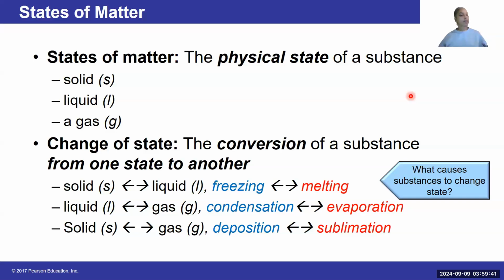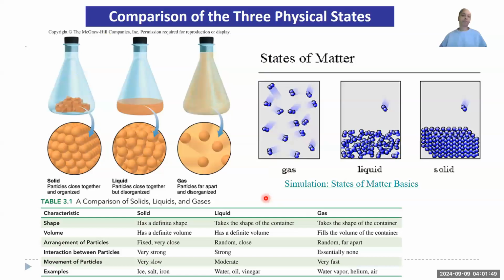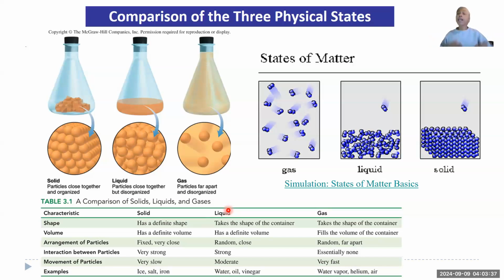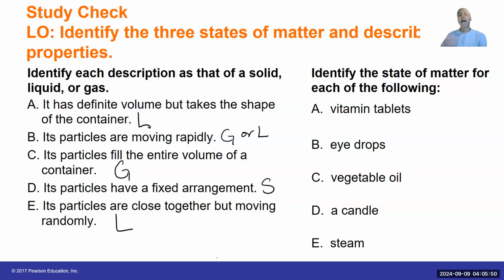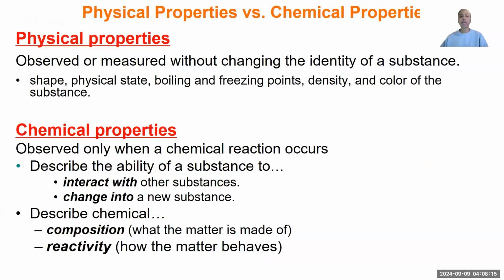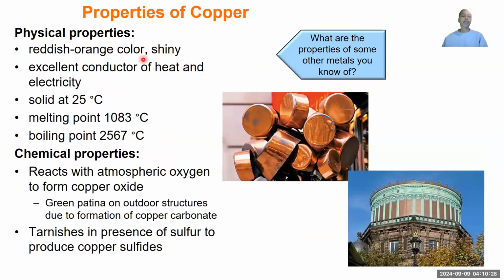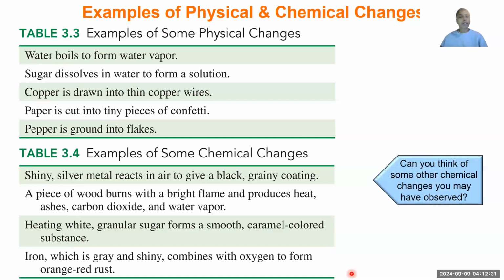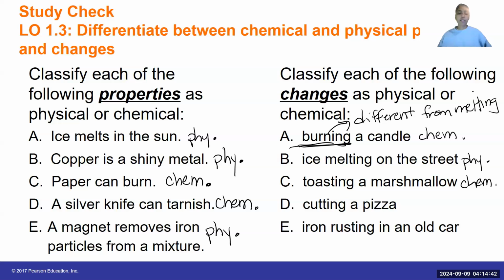Unit 2pt1 Video 2: States of Matter and Physical vs. Chemical Properties of Matter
2nd Video in series for CHEM100 Hunter College Unit 2 on Tophat.
This video discusses the physical and chemical properties of matter, including solids, liquids, and gases, as well as the differences between physical and chemical changes.